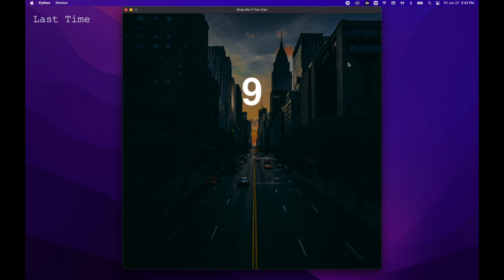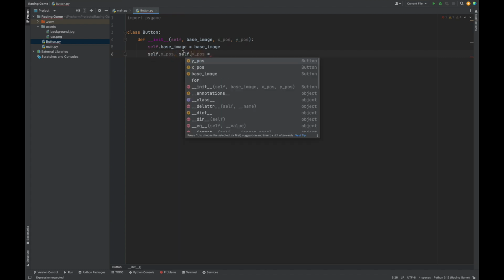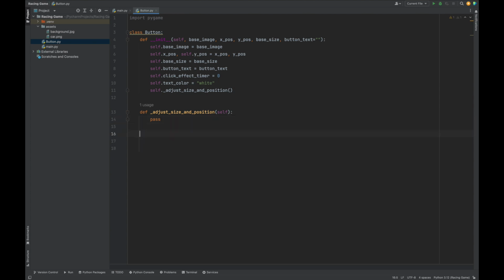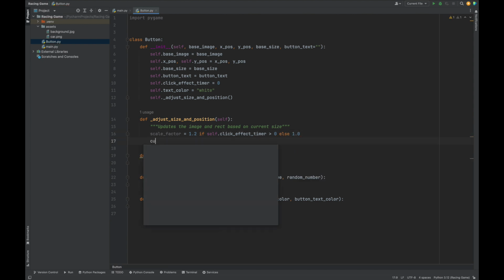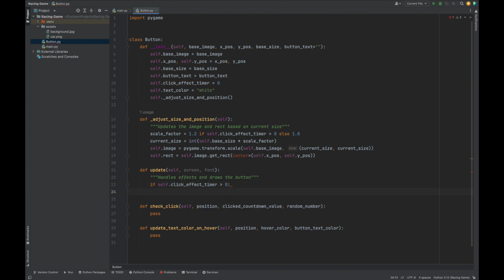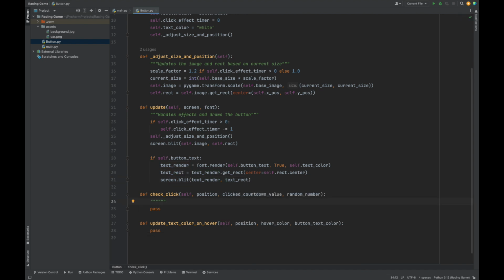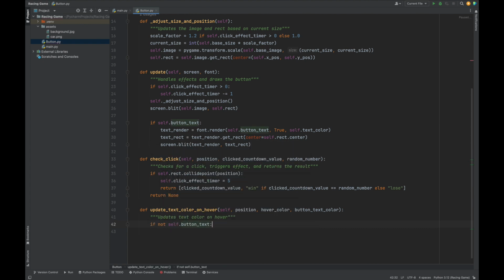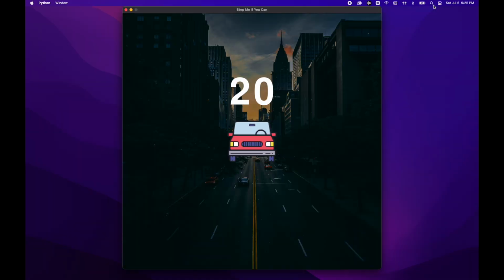How To CODE This PYTHON GAME That Got 190K Views - PYGAME Tutorial (Part 2)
In Part 2 of this Pygame series, we start bringing our viral Python game to life by adding the car graphic and building the Button class from scratch. You'll learn how to load images in Pygame, set up the button's size and position, and render it on screen — all with clean, reusable code.

This builds on Part 1, where we created a full-screen game window and live countdown timer. Now we’re adding visual assets to bring the game to life.

By the end of this video, you’ll know how to:
🚗 Load external image assets in Pygame
📏 Resize and position images
🖼️ Render visuals using blit()
🧱 Structure your code using a custom Button class

🎥 Video Chapters:
0:00 Intro
0:15 Where to Get the Car Icon
0:29 Load the Car Image in Pygame
0:54 Create the Button Class
1:14 Define __init__ and Parameters
4:06 Add _adjust_size_and_position() Method
5:57 Add update() Method (Draw the Button)
7:42 Add check_click() Method (Bounce)
9:02 Add update_text_color_on_hover() Method
9:56 Import and Initialize the Button in main.py
10:54 Outro